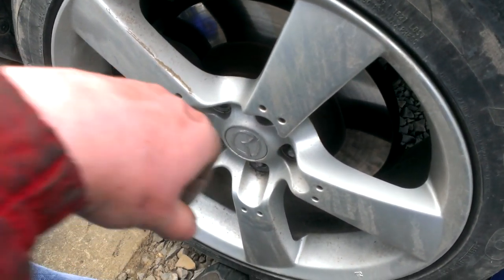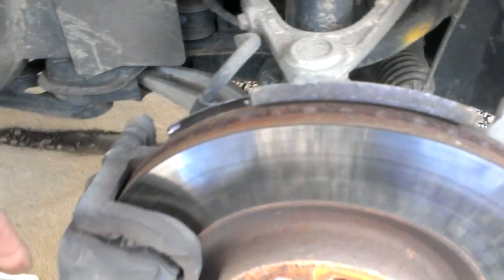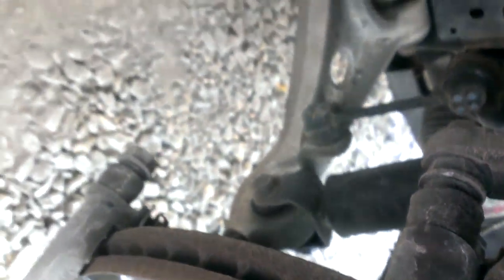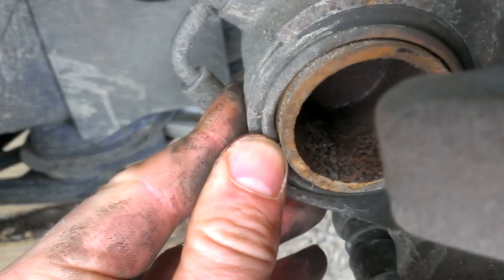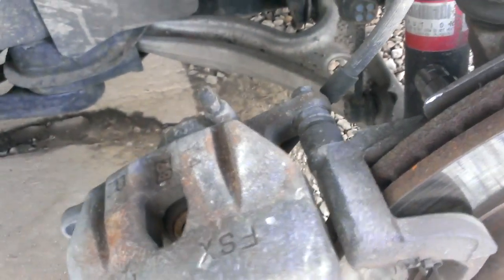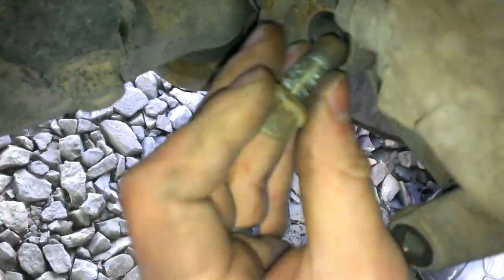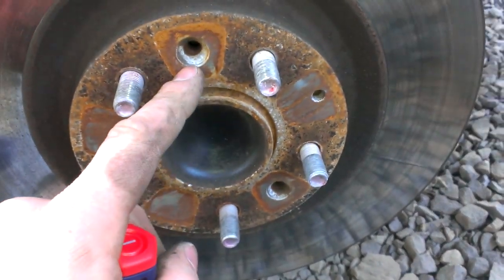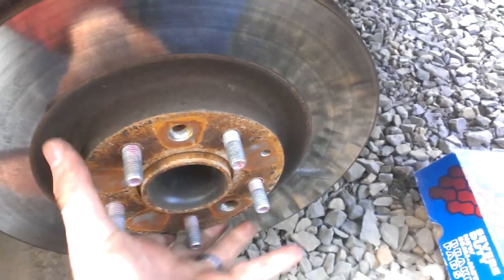2004 Mazda RX8 Brake Pads and Rotor replacement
PLEASE READ!

Just a quick video showing the in and out of pad and rotor replacement.  Don't forget to loosen the cap on the brake master cylinder after the area is cleaned up and before pushing in the piston.  You can compress the piston with channel locks, C-clamp, or a piston compressor tool.  Remember to never hang the caliper from the brake lines!

 One way is to open the bleeder screw just a bit to let the fluid out of the caliper itself instead of going back through the brake line (which the travel of the caliper fluid is not far).  I have a machine that I can do bleeding without any help and prefer the bleeder screw method more.  You can also hook up a line that fits snug over the bleeder screw and have it go straight up and secure it so when you open the bleeder and push the piston in the fluid will keep any air from going into the caliper and you shouldn't have to bleed the system after you close the bleeder, don't forget the line you use will have some brake fluid in it when you remove it.

Another method which some don't agree with is just to push the piston in without opening the bleeder screw which I've seen people do on their vehicles for years and many many miles without any Brake system trouble.  Like I said in my opinion I prefer the bleeder screw since to me the worst fluid is right inside the caliper from all the heat.

Make sure the hardware for the brake pads are cleaned up as well as the piston and the other side of the caliper and use copper anti-seize on the back of the pads where the caliper will touch.  After the rotor is off clean up around the hub area and studs and then if you want you can lightly coat it with the copper anti-seize then clean the back of the rim and put together in reverse order.  \

When done and all is together hit the brakes a few times and check the fluid levels and add if needed.